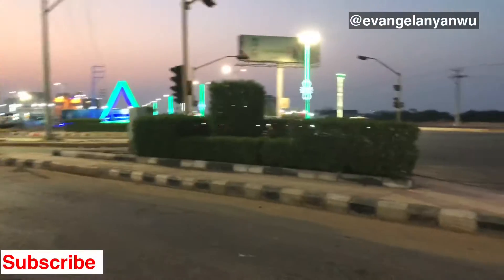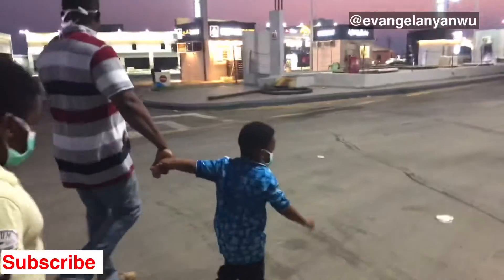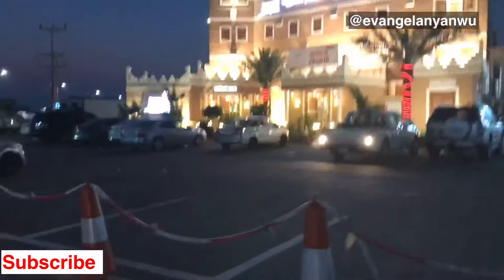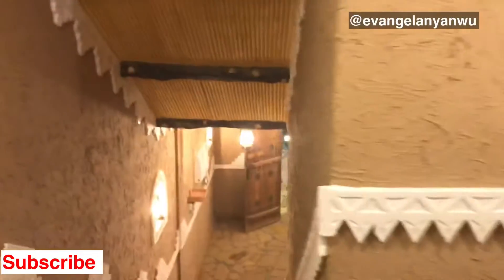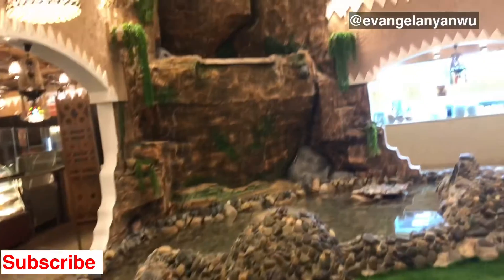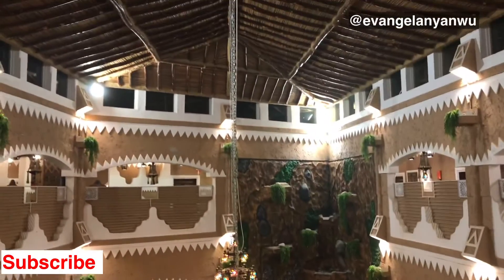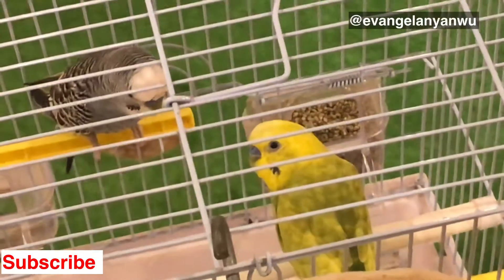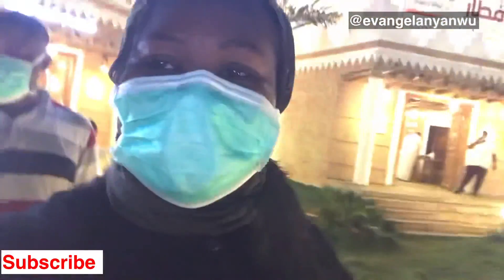Exotic Restaurant In Saudi Arabia 🇸🇦//Saudi Restaurant//Al Faham Rice And Chicken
This restaurant is located adjacent to my house and I didn’t know about it though I see the building daily but never knew it was a Saudi restaurant. It has a fountain and very lovely live birds. It’s family friendly because it has space for families to sit and eat together. I love the nature effects added to the architecture of the building.

It’s located in Al Mudhaylif on Jeddah to jizan express way.

Evangel Anyanwu.